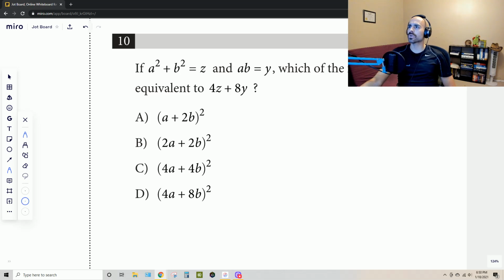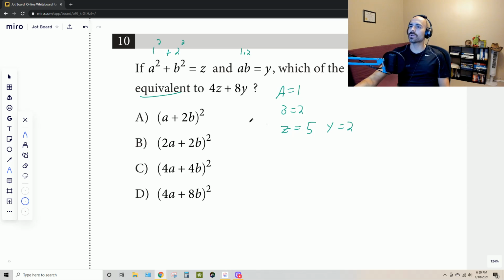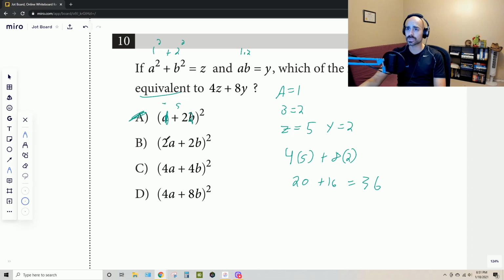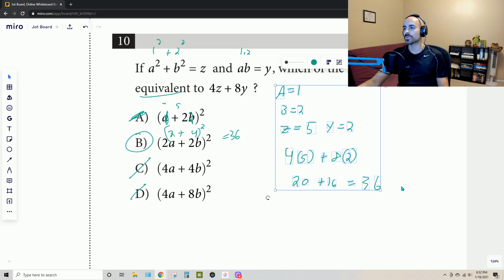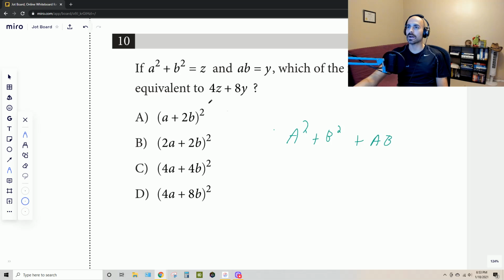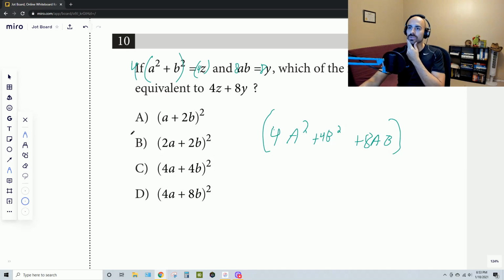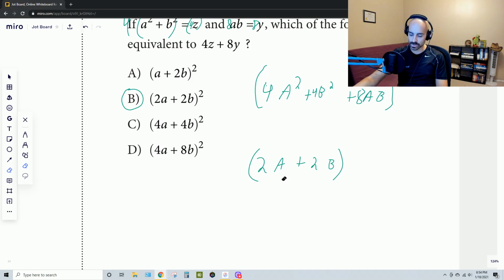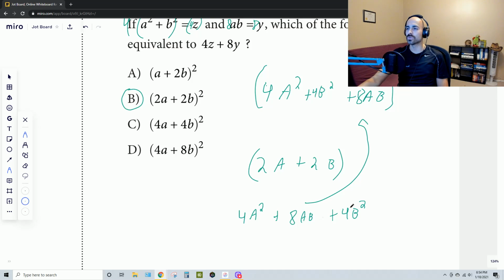SAT Practice Exam 5 No Calculator #10